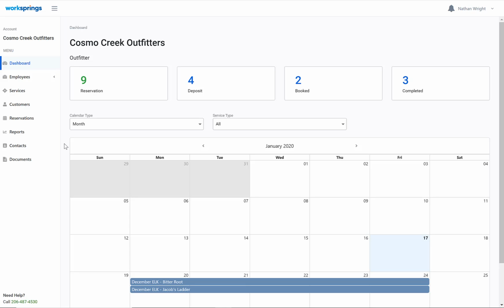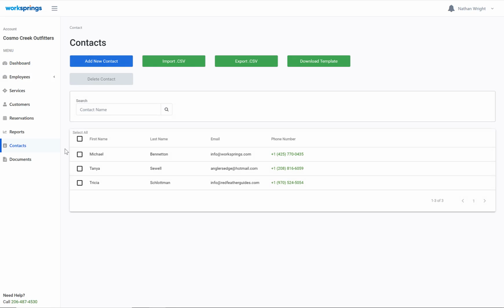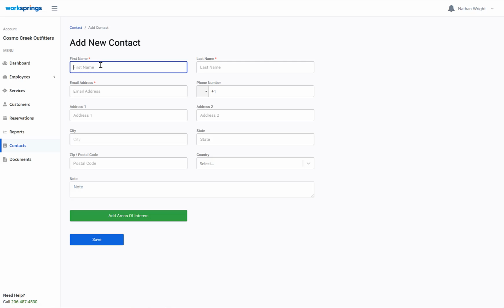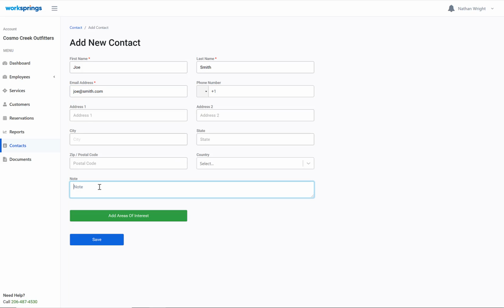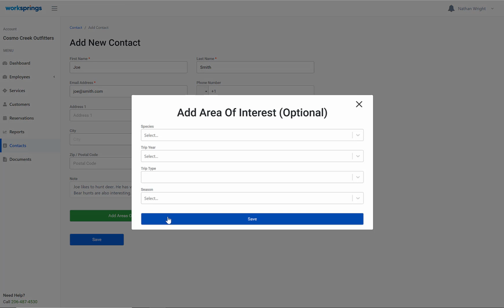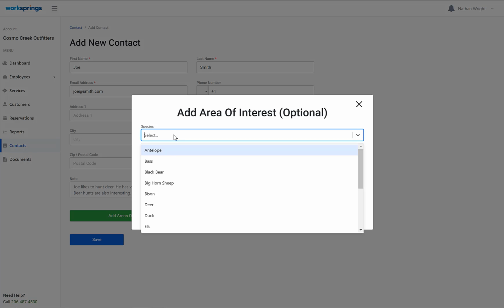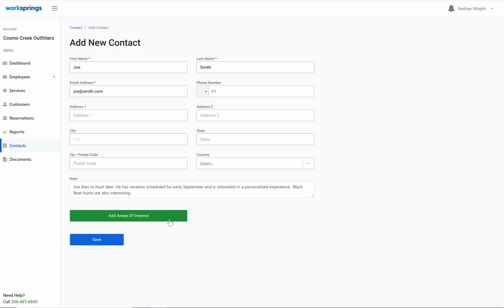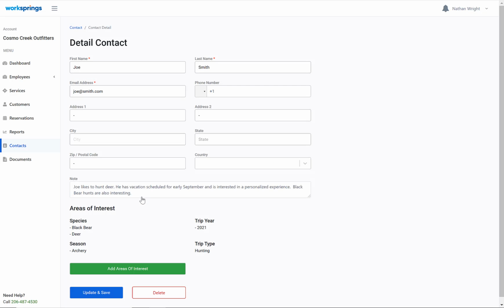Contacts Notes and Areas of Interest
This Worksprings Outfitter Connect tutorial walks the user through the step-by-step process of adding detailed Note and Areas of Interest to a prospective client's record.